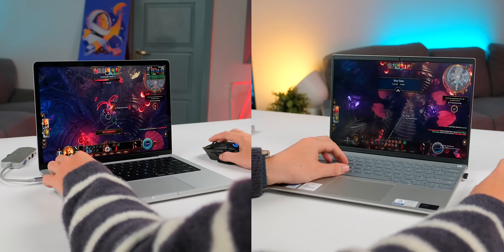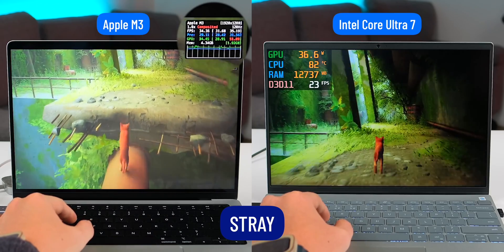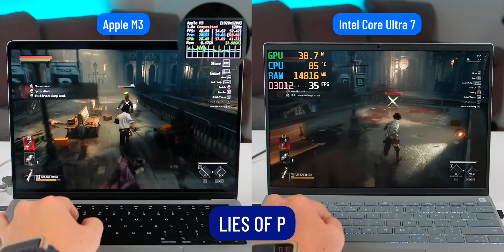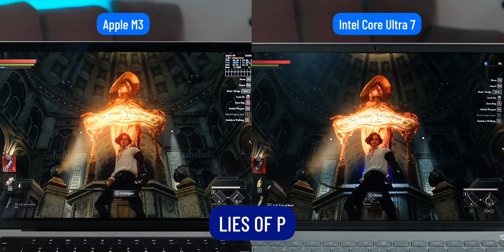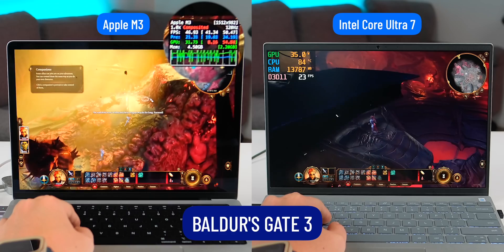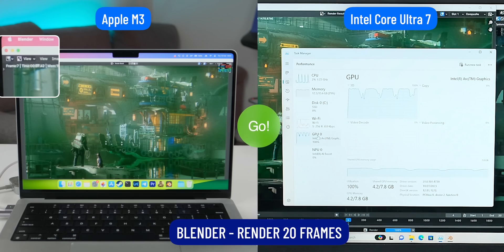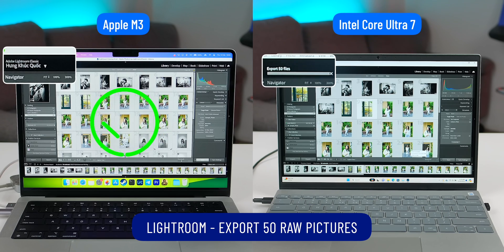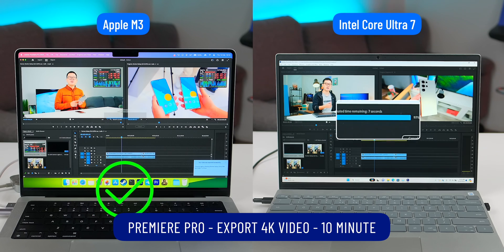Apple M3 vs Intel Core ULTRA 7: Testing games, Working and Battery life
0:00 Intro
0:30 Testing games
2:21 Working
3:40 Battery life
4:53 Outro